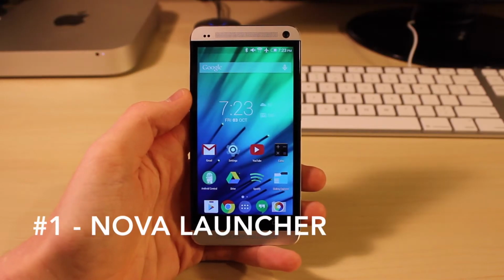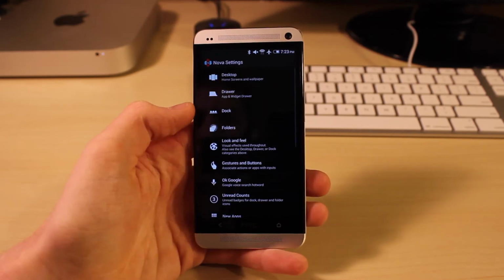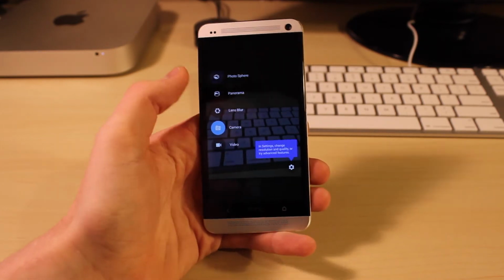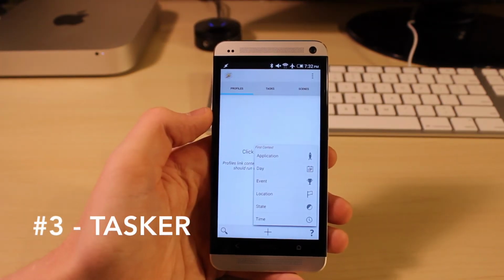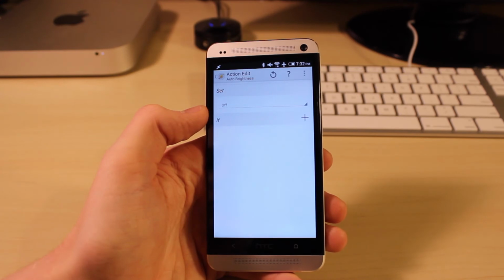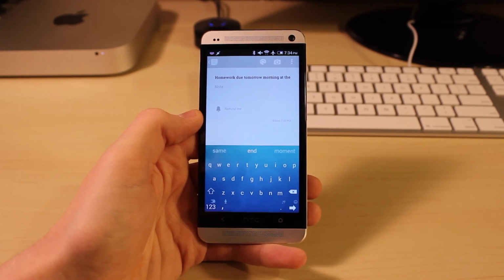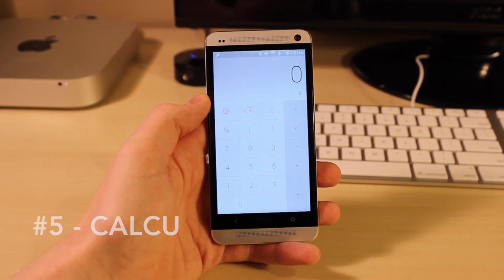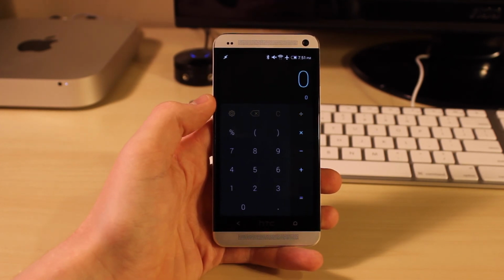Top 5 Best Android Apps of 2014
In this video, I showcase the top 5 Android apps for 2014! (links to apps below)